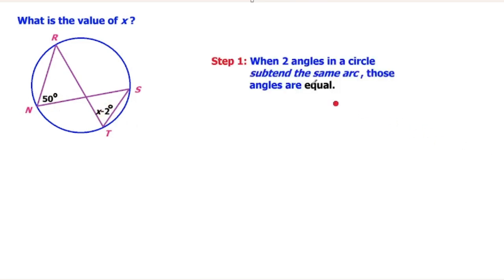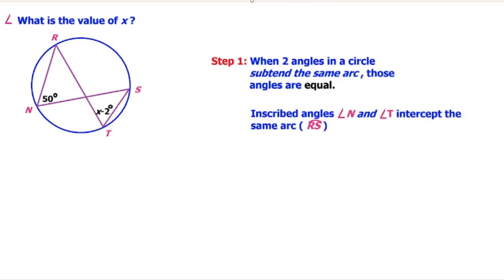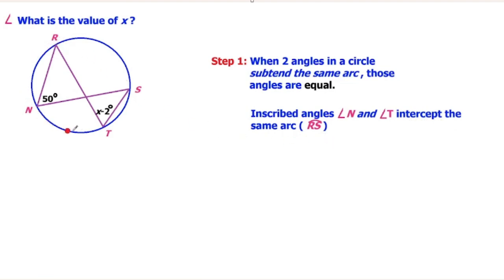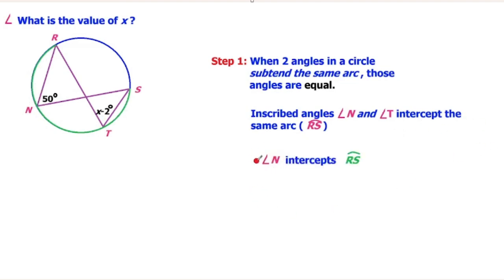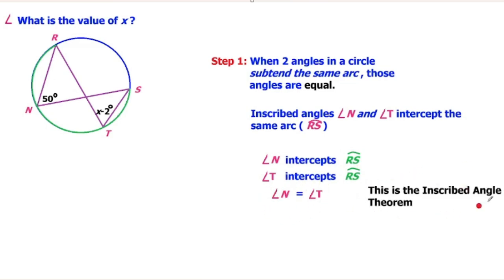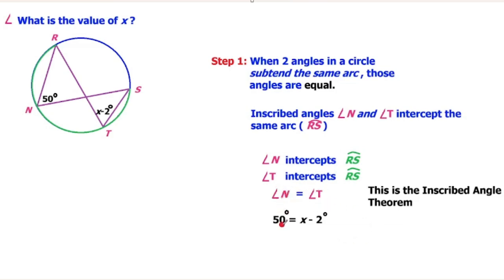Inscribed Angles Part 2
Level 9 Welcome to Inscribed Angles Part 2! If you're trying to learn about Inscribed Angles, you're in the right place.
Whether you're brand new to this topic or just need a quick refresher, Inscribed Angles Part 2, walks you through clear examples and step‑by‑step explanations to help you master Inscribed Angles.